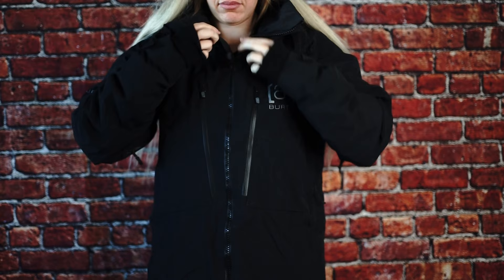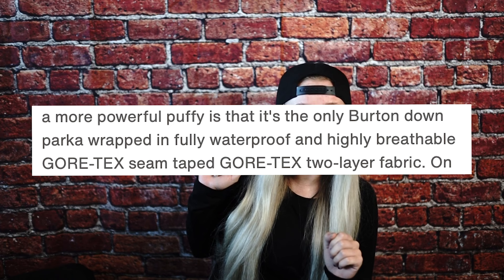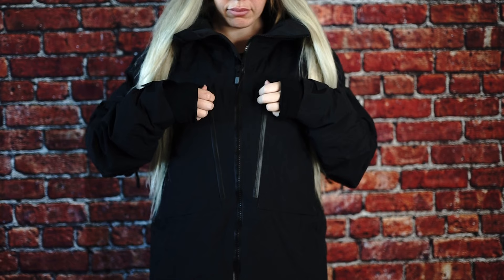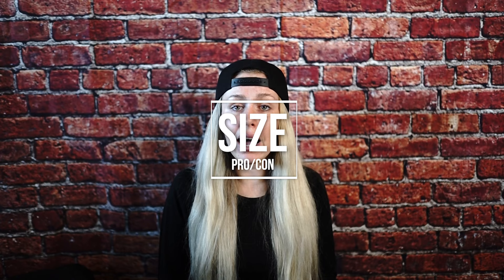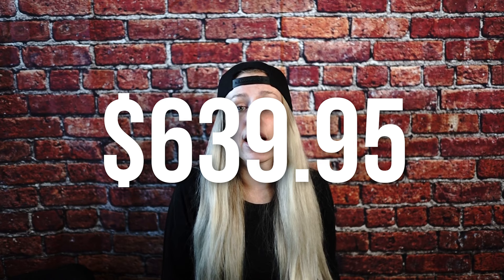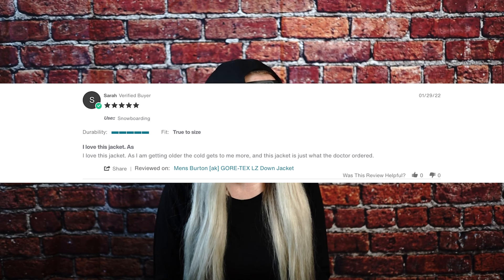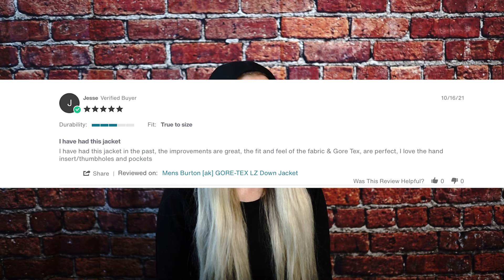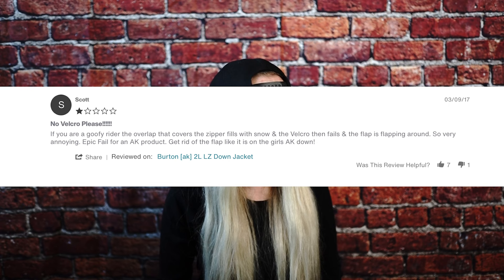Burton [ak] Snowboarding Jacket Review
In this video, I review one of the best snowboarding jackets I've been able to find on the market. This may also be one of the most expensive snowboarding jackets. Lot's of "mosts" here, because it's also the warmest snowboarding jacket, and the most waterproof snowboarding jacket with GORE-TEX technology and a down insulation. Enjoy the review!